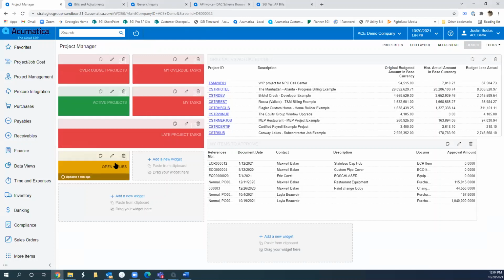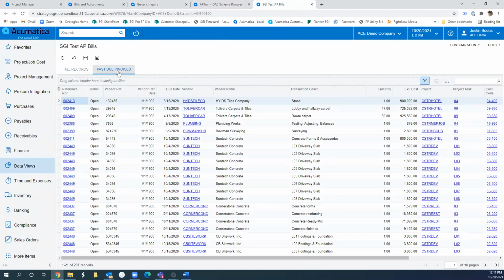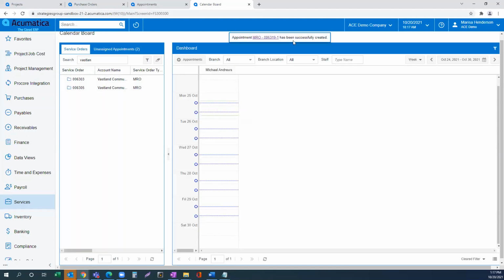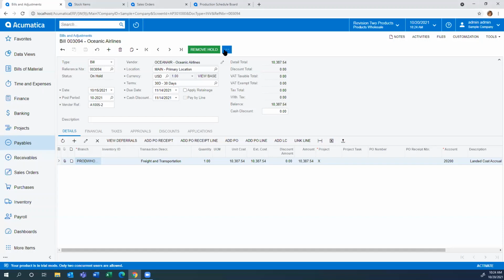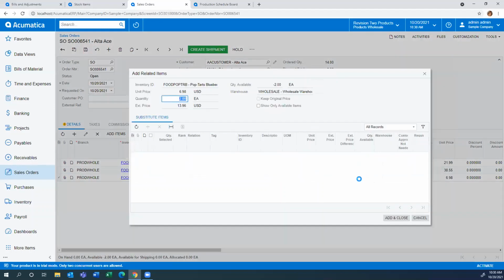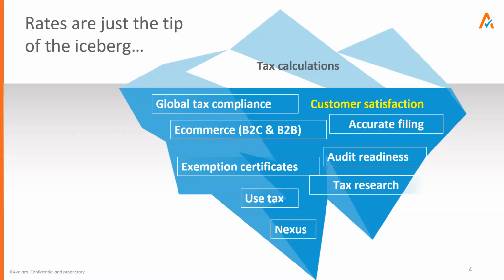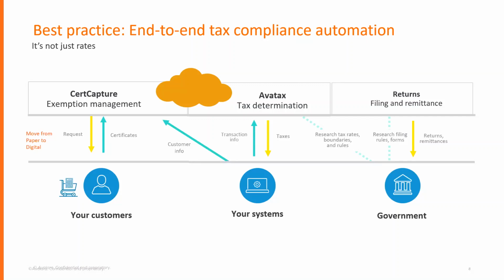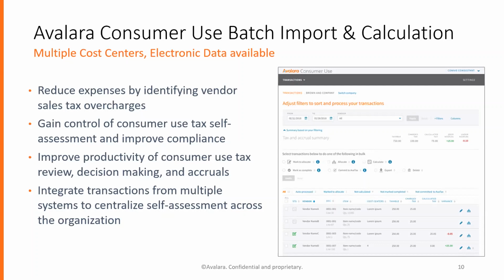Users Unite: Acumatica 2021 R2 And Avalara Deep Dive